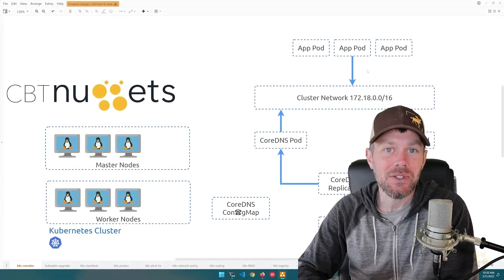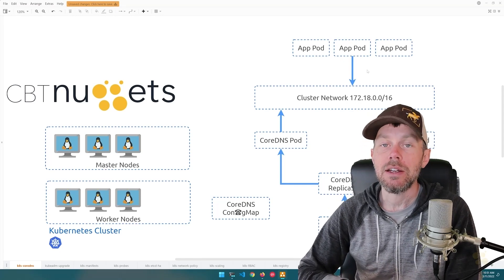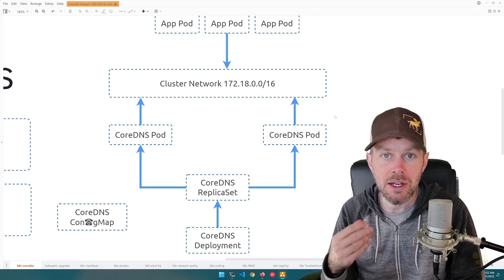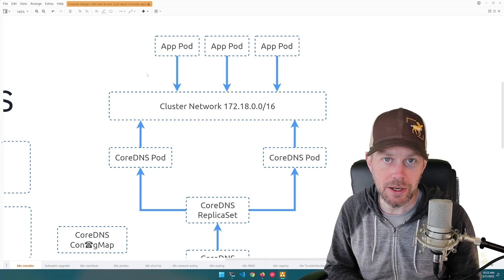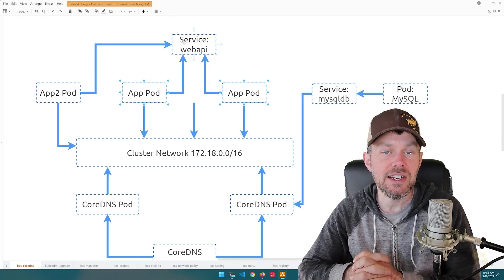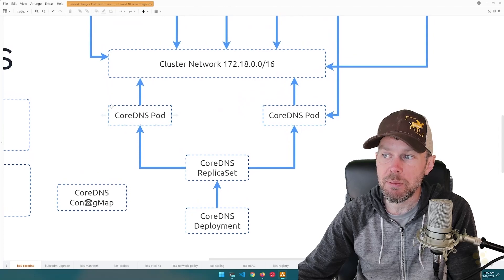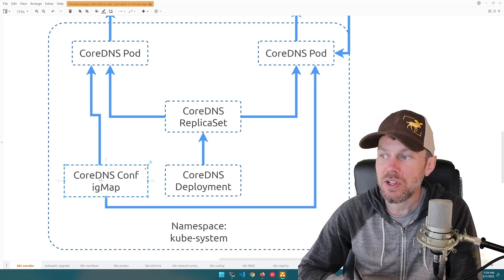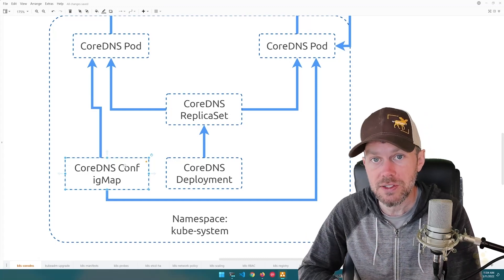Training Certified Kubernetes Administrator 18 Intro to CoreDNS in Kubernetes